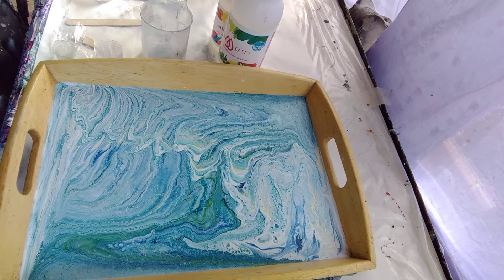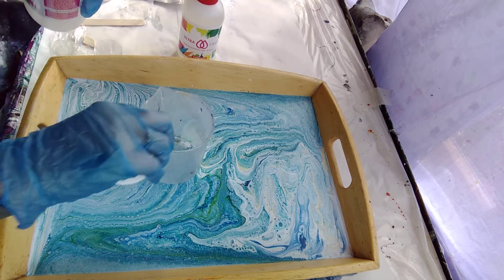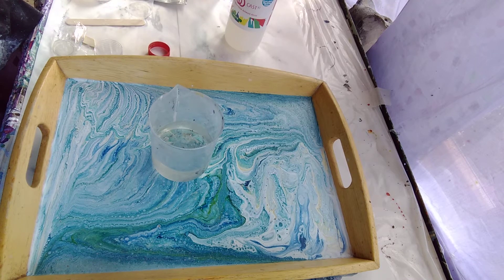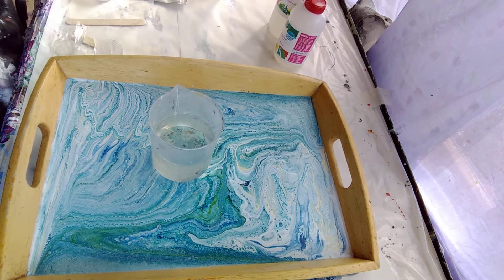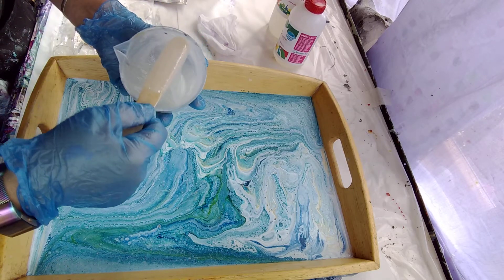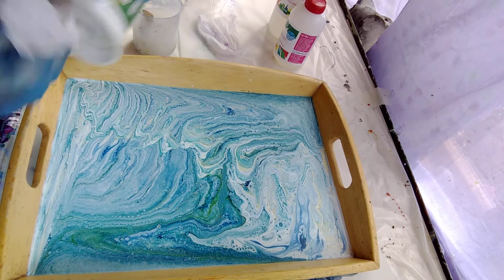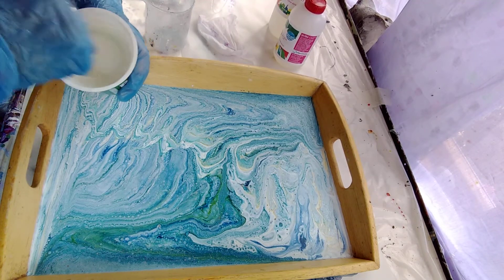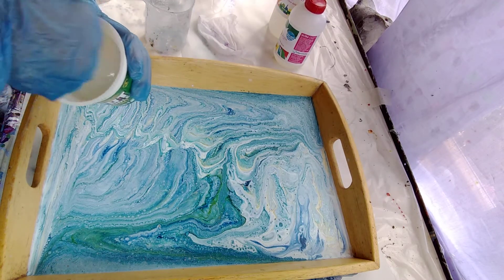oct 18 playing with resin 2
the dry resin, took a bit longer than i thought, were still tacky after 24 hours and i thought I'd cocked up the mixing but another 12 hours and they were fine. I've ordered a few more moulds now and some caps for the pendants ;-) I had fin with this and learned from it and for me that's the primary purpose in art.
As ever if you've anything you'd like me to try, just leave a comment, if I've got the stuff - and I've amassed quite a lot over the years - I'll give it a go.